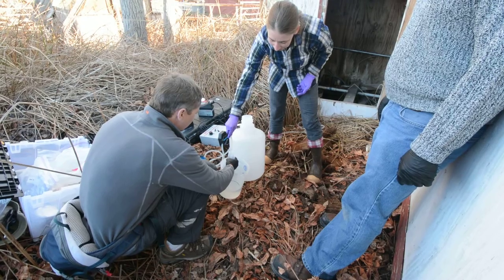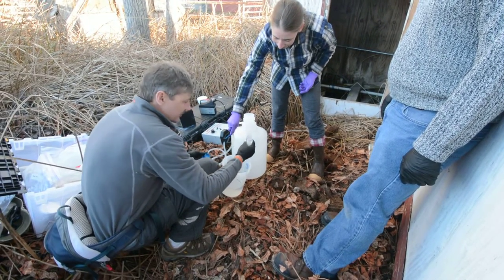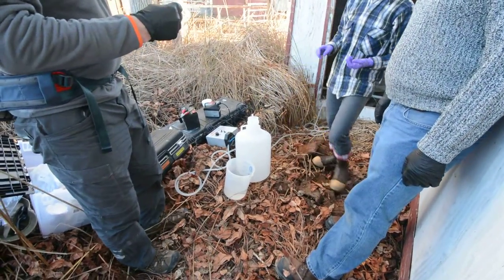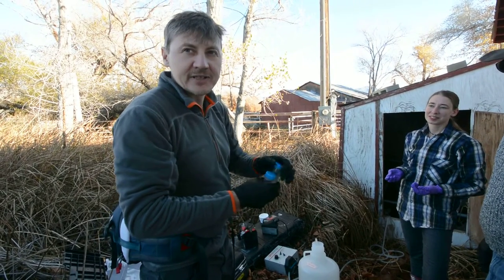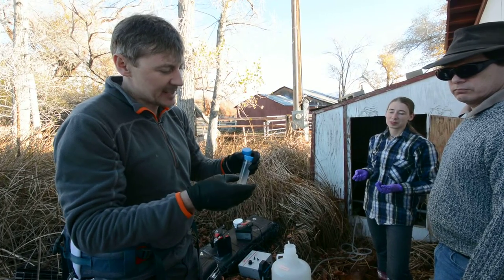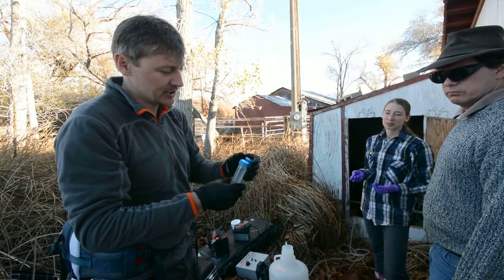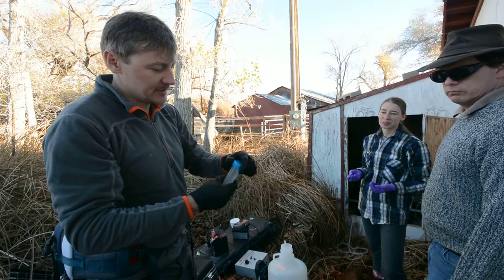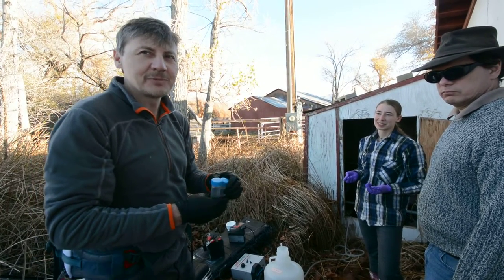Searching for Microbial Dark Matter - Ramunas explains Dark Matter project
Field work for NSF funded Geneology of Life project on characterize the genomic diversity of novel microbes. Sampling at well near Beatty, NV.